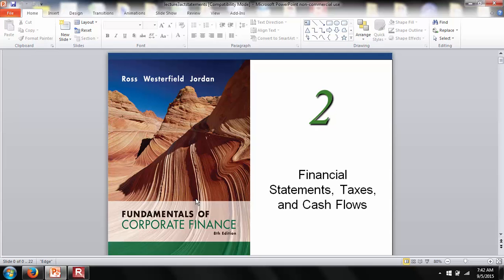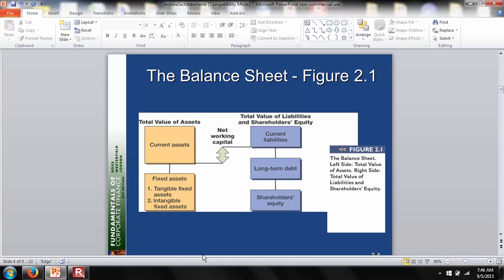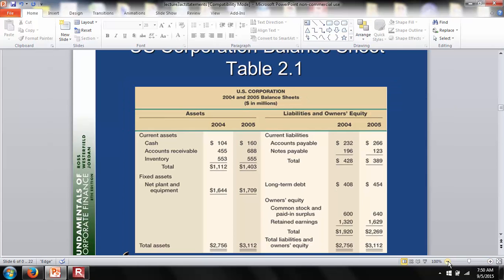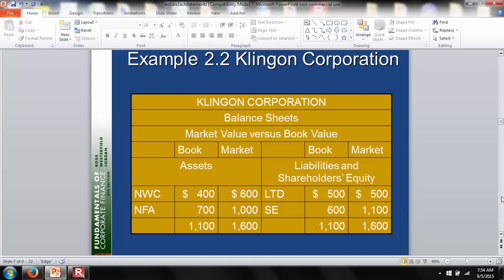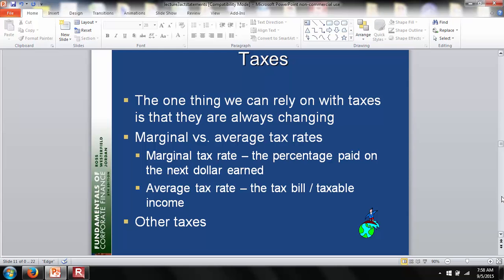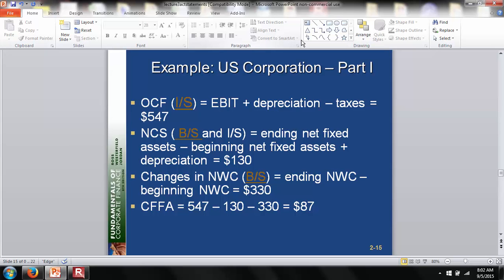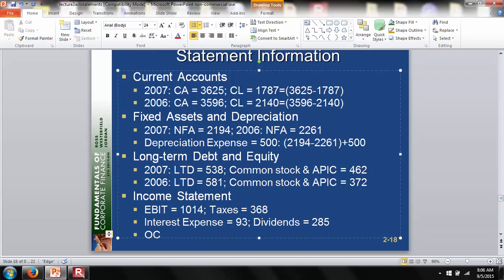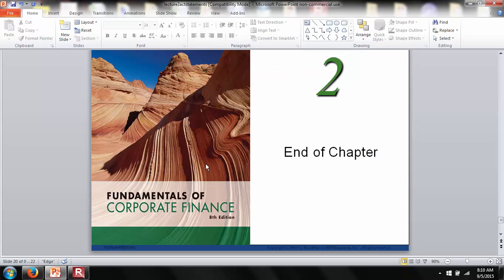Chapter 2, Financial Statements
Chapter 2, Ross